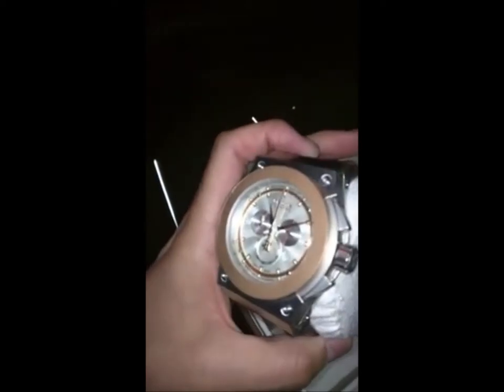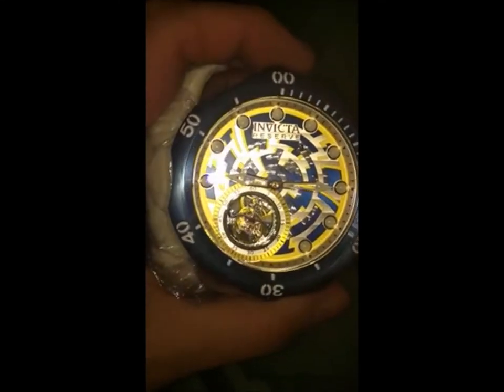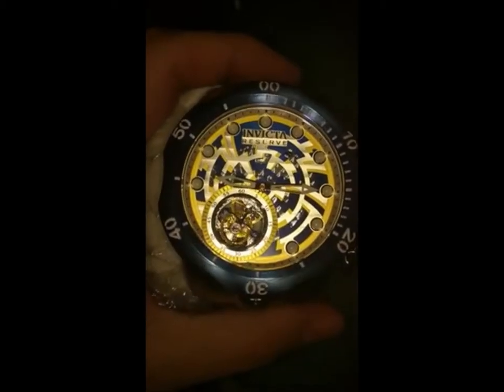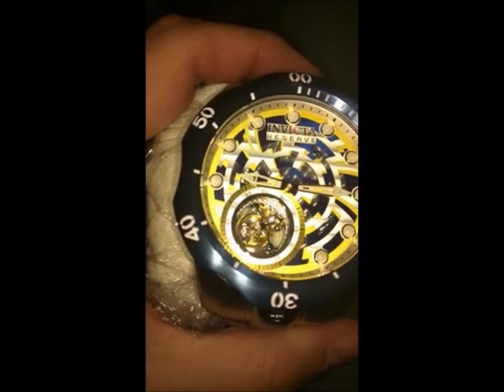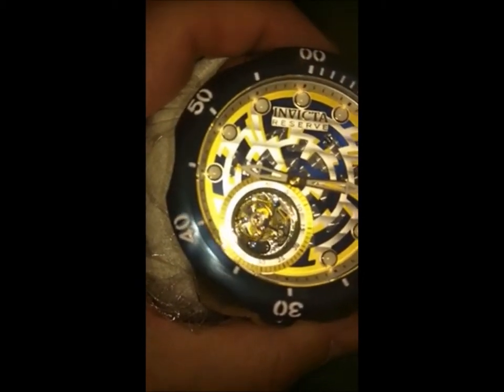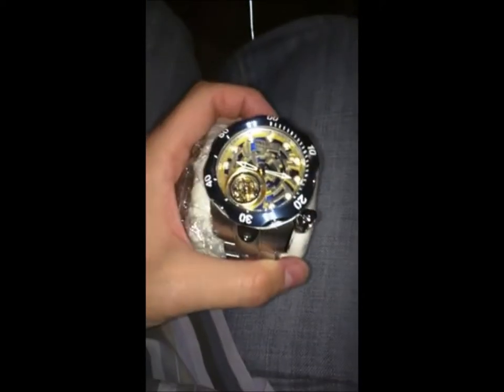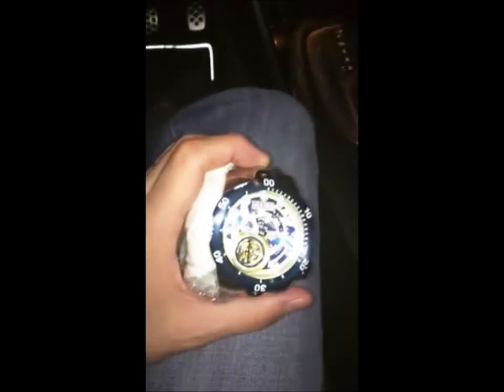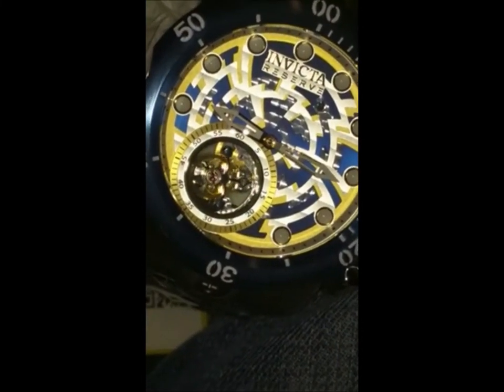Unboxing The Invicta Venom Tourbillon Watch!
Invicta Venom Tourbillon | Invicta Watches Unboxing